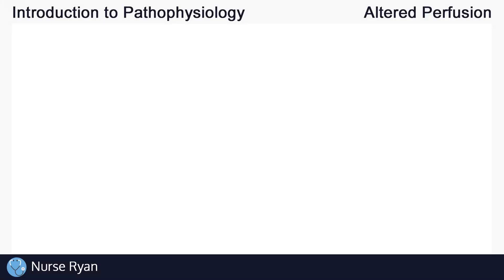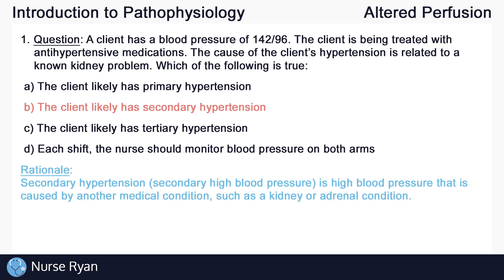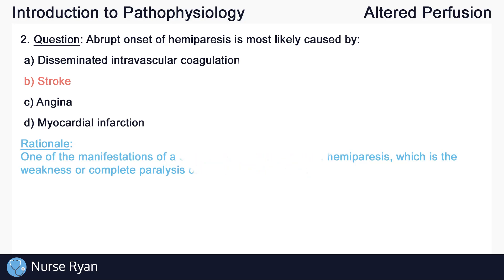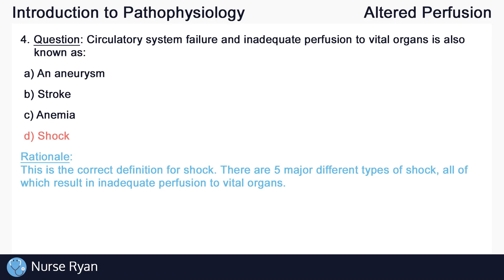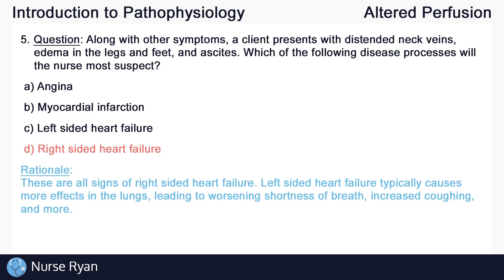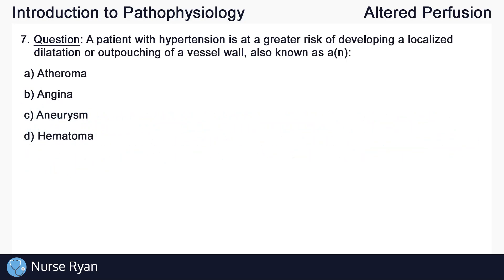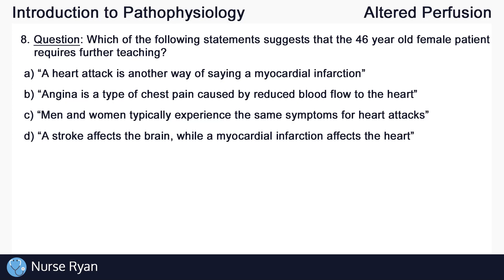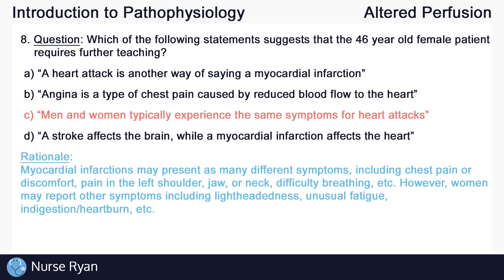Altered Perfusion Quiz (Nursing) - Introduction to Pathophysiology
NCLEX Review: Altered Perfusion Quiz (Nursing) - Major circulatory system complications

Intro: adMJ707
Outro: adMJ707